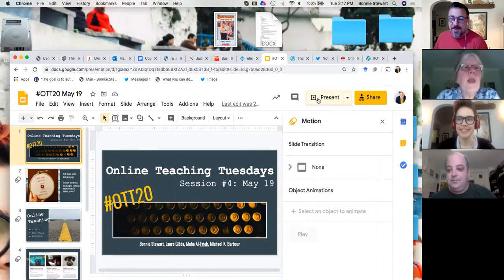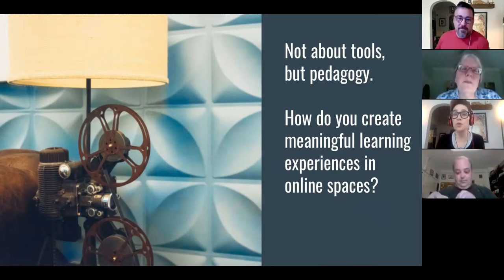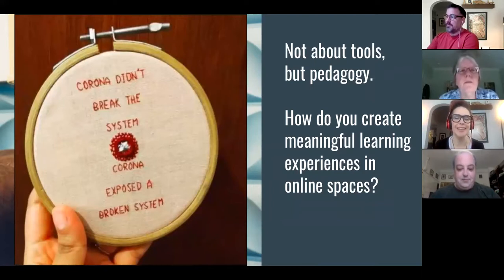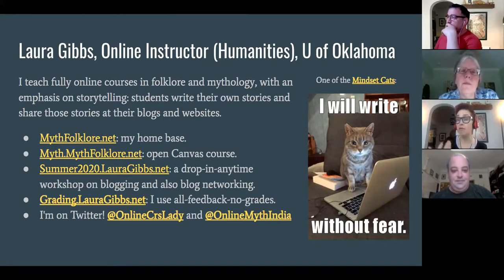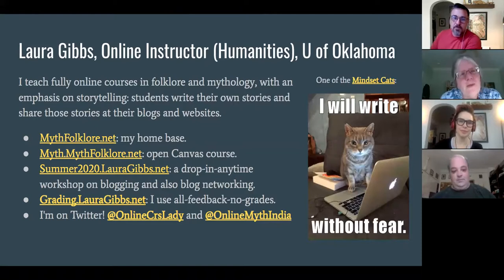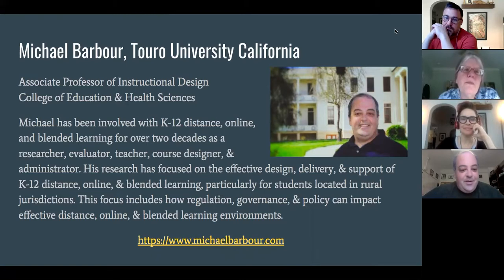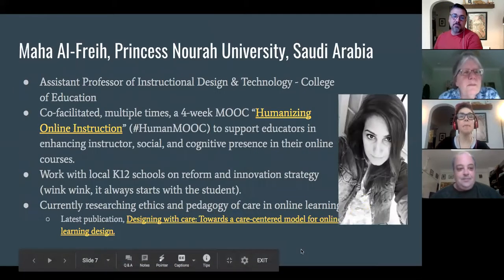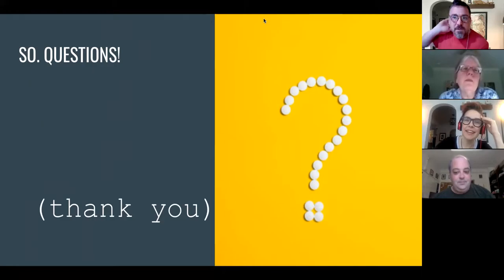OTT20 Online Teaching Tuesdays - Laura Gibbs, Michael Barbour